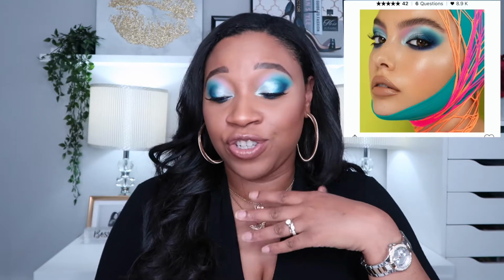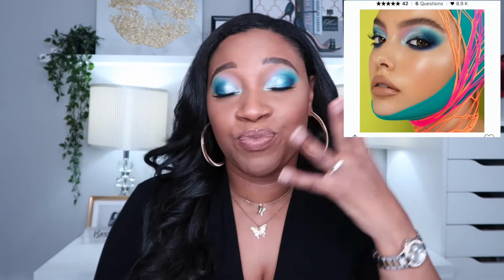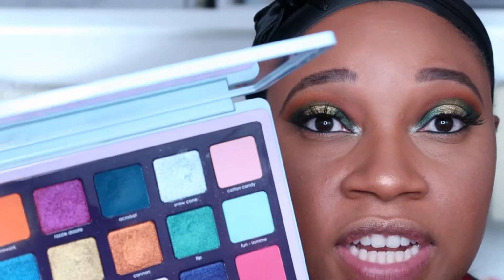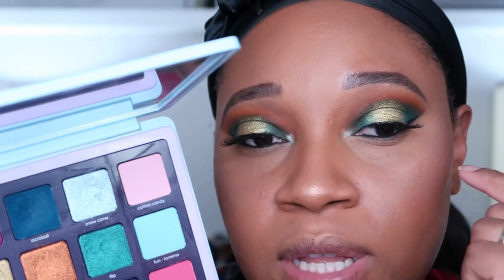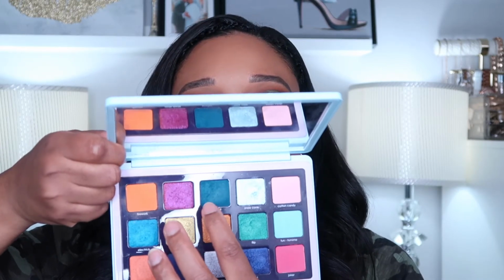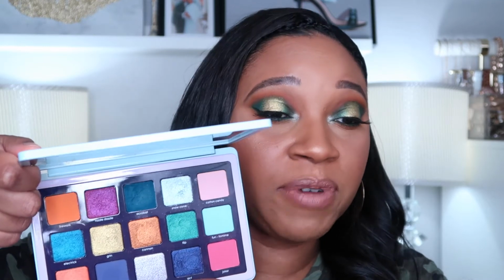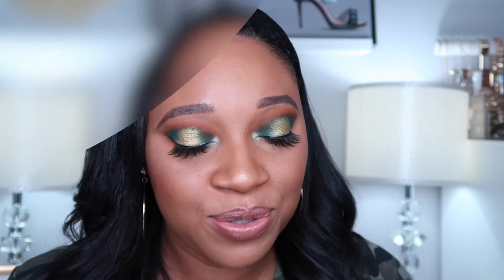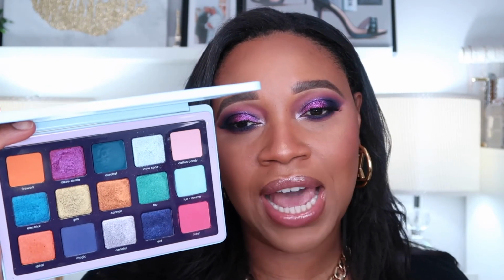Natasha Denona Circo Loco Palette|3 Looks|All Tingz Kay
Hey YouTube Fam's.  I have a fun Colourful 3 Looks, 1 Palette Video for you.  This video features the Natasha Denona Circo Loco Palette which I think is perfect for this time of year.  Let me know what Look is your favourite 🤗.

Natasha Denona Circo Loco Eyeshadow Palette

Foundation Shade Reference:
Shiseido Synchro Skin Self - Refreshing Foundation - 440 Amber
Lancome Teint Idole Ultra Wear Foundation – 460 Suede W
Pat McGrath Skin Fetish: Sublime Perfection Foundation – M21/MD23
Estee Lauder Double Wear Stay in Place Makeup – 5N1.5 Maple
Mac Pro Longwear Foundation – NW43
L’Oreal Infalliable 24H Fresh Wear Foundation – 510 Hazelnut
Urban Decay Stay Naked Weightless Liquid Foundation – 60 WO
Dior Backstage Face and Body Foundation – 4.5N
Becca Skin Love Weightless Blur Foundation – Maple
Fenty Beauty Pro Filt’R Hydrating Longwear Foundation – 385
Range Beauty  True Intentions Hydrating Foundation - Rio

Camera use : Canon GX7 Mark II
Video edited: Final cut Pro X